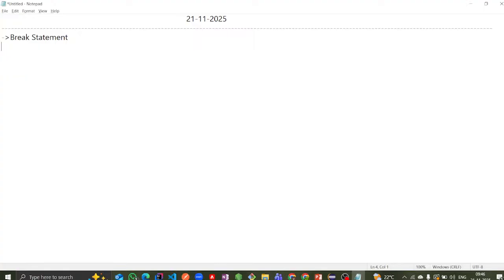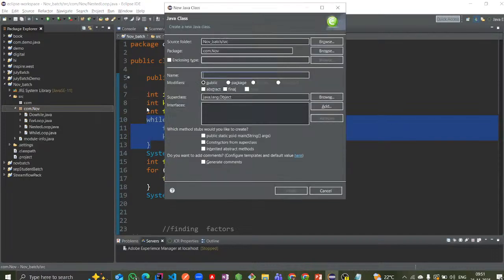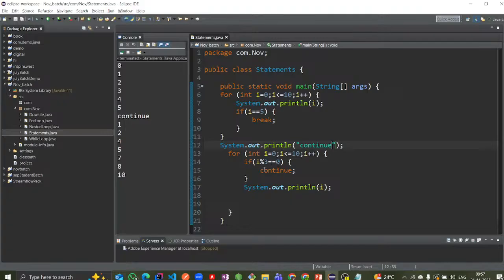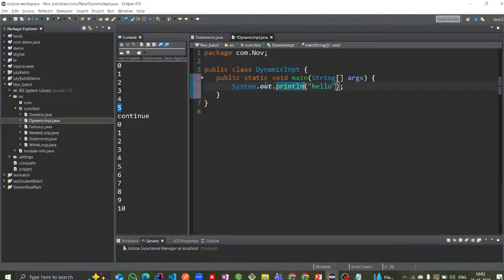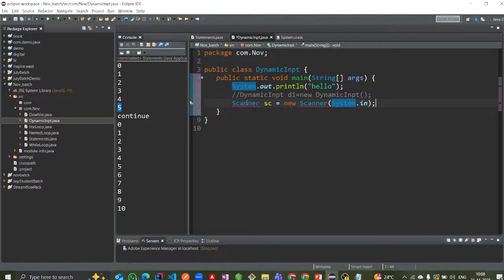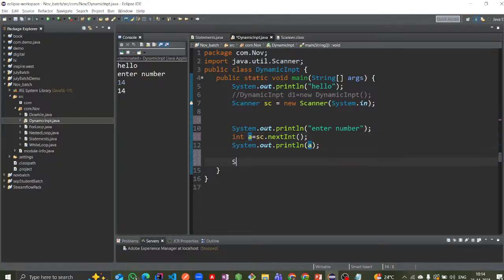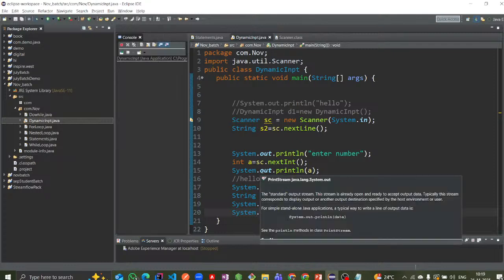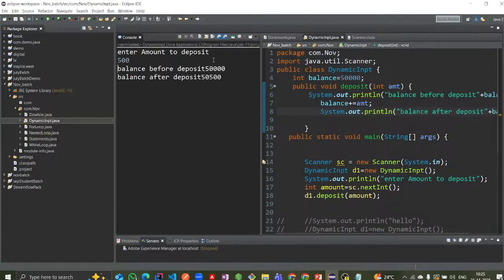How to Get User Input in Java | Scanner Class Tutorial for Beginners [21.11.2025]